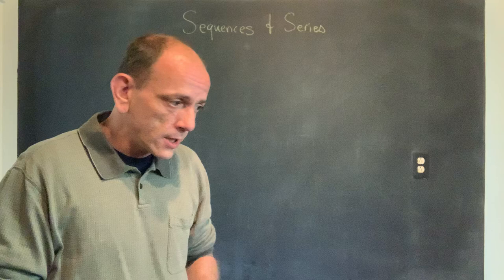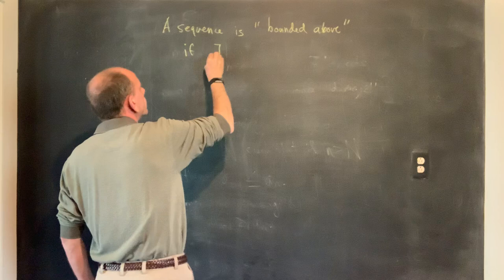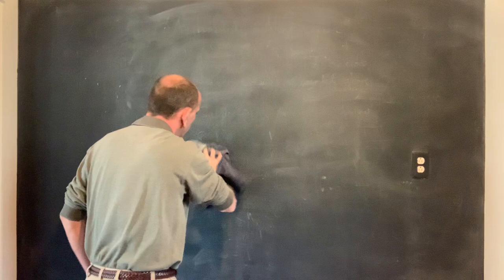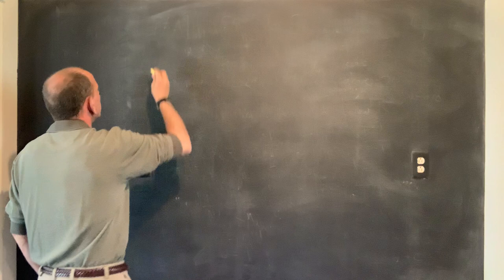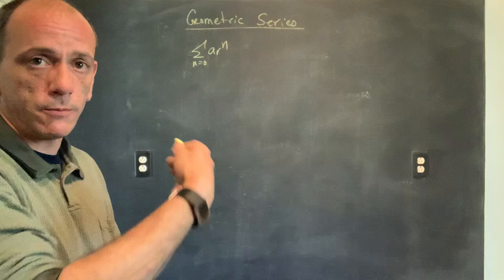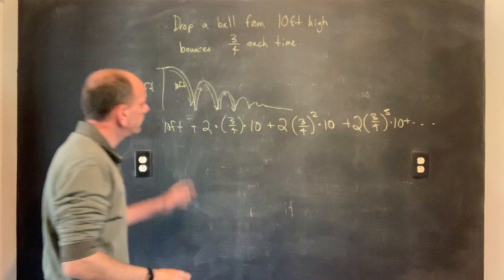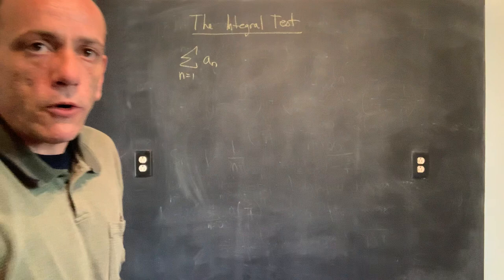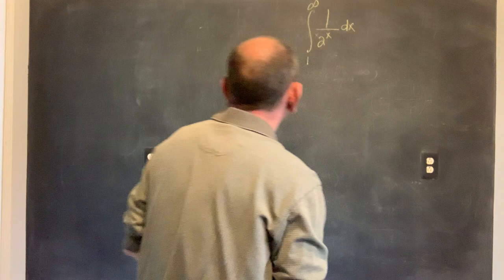Sequences and Series Part 1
Intro and basics of sequences and series